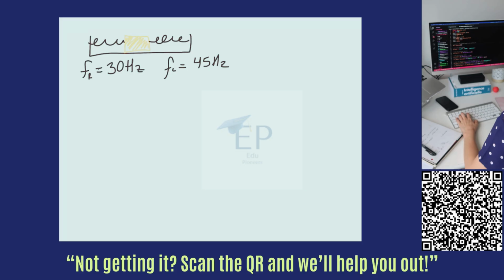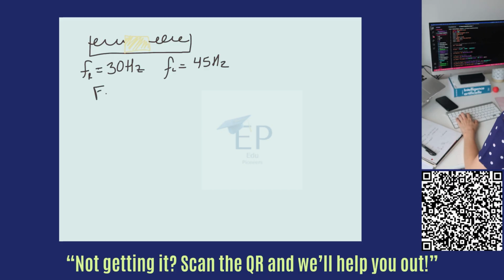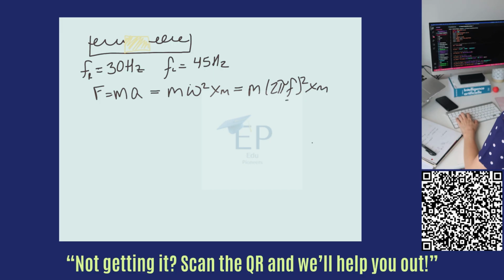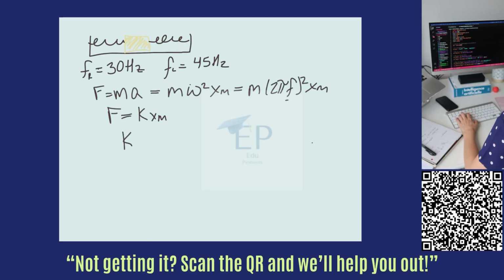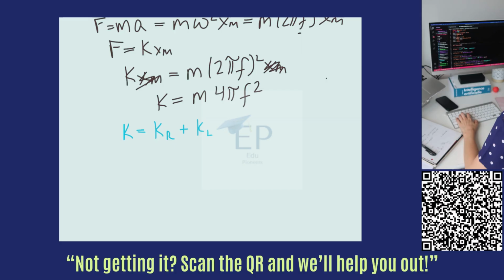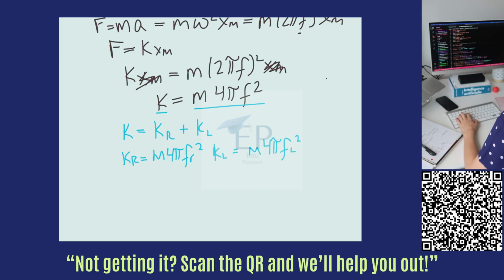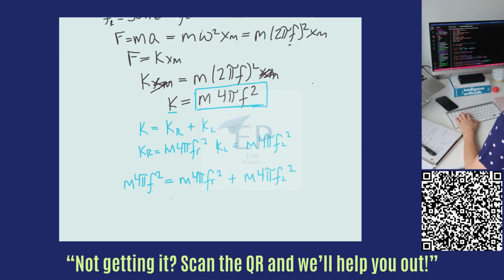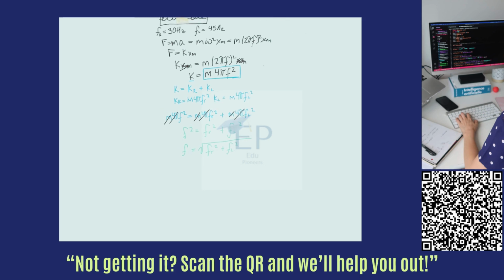two springs are attached to a block that can oscillate over a frictionless floor. If the left sprin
two springs are attached to a block that can oscillate over a frictionless floor. If the left spring is removed, the block oscillates at a frequency of 30   . If, instead, the spring on the right is removed, the block oscillates at a frequency of 45 Hz. At what frequency does the block oscillate with both springs attached?